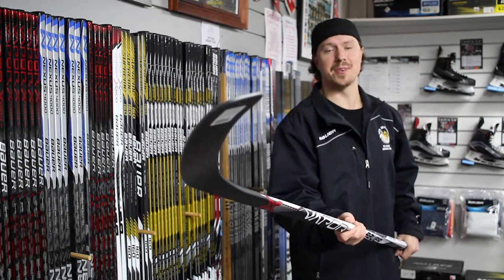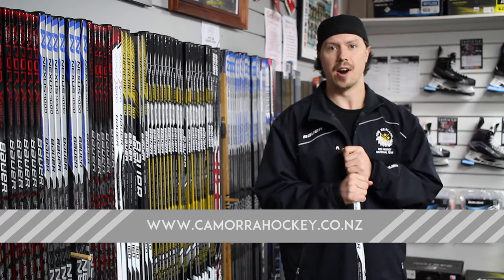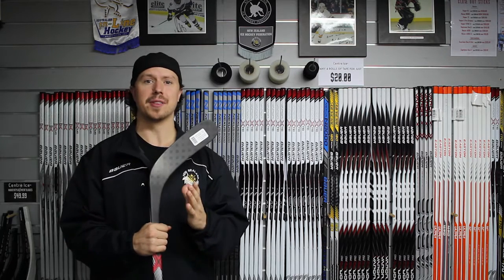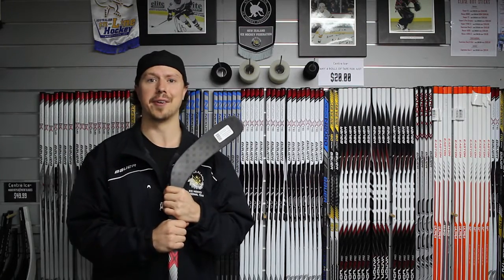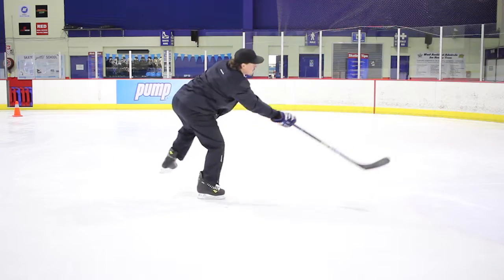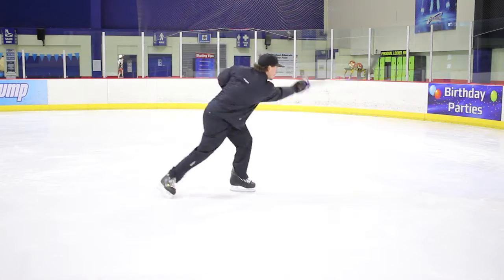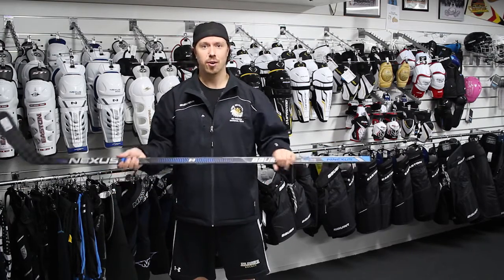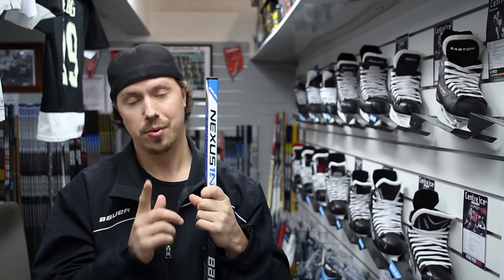Daigs Dangles Episode 3 - Buying a Hockey Stick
Get all the info about choosing your stick in this episode of Daigs Dangles!